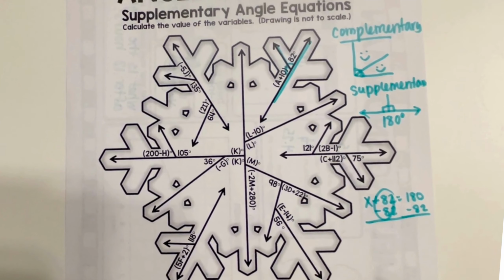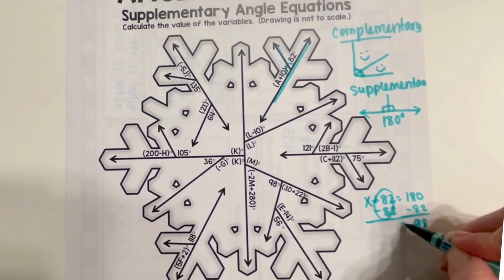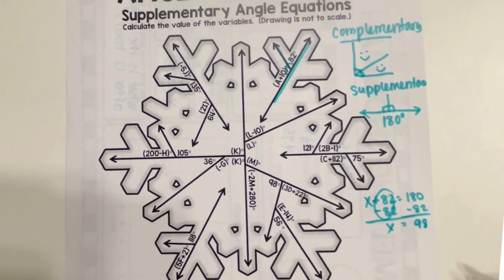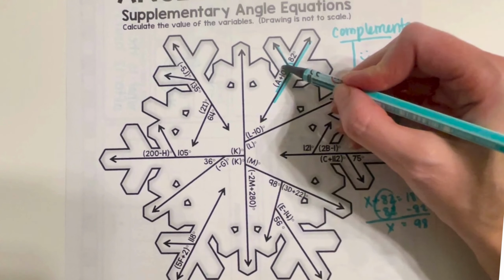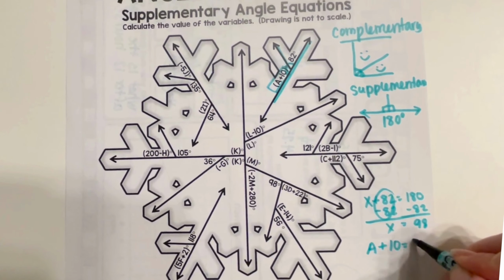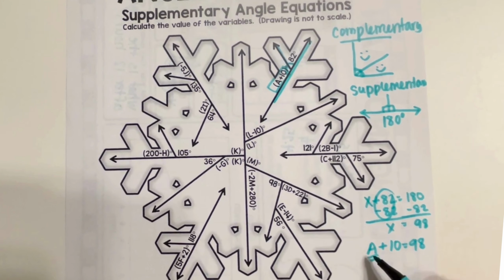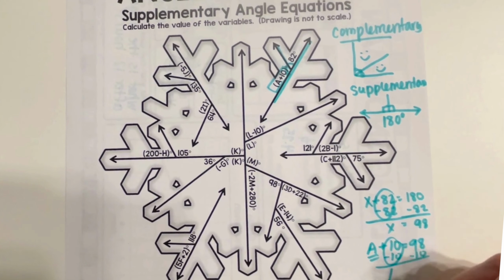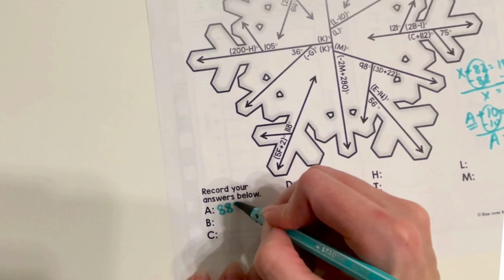Melting Snowman - Linear Equations